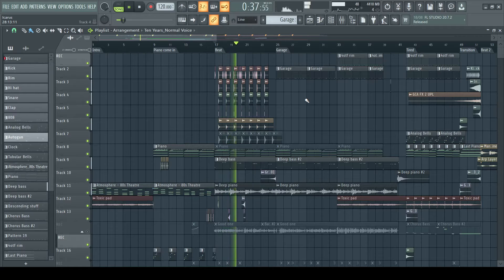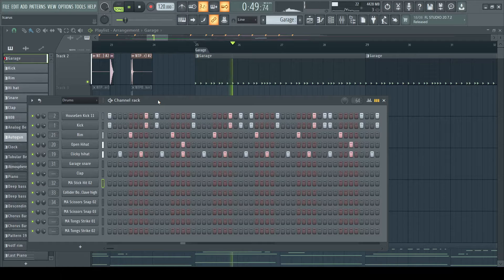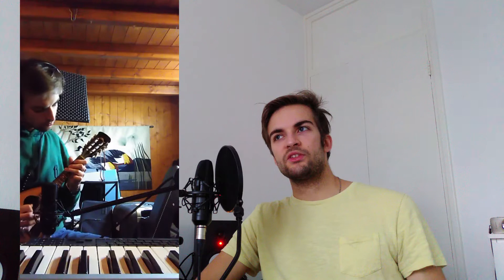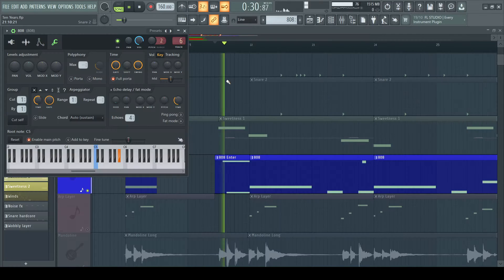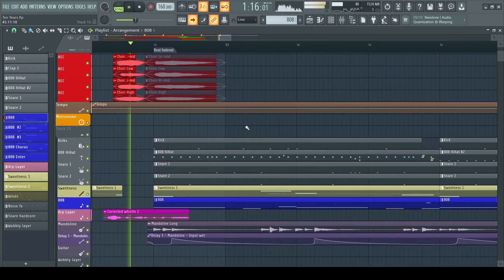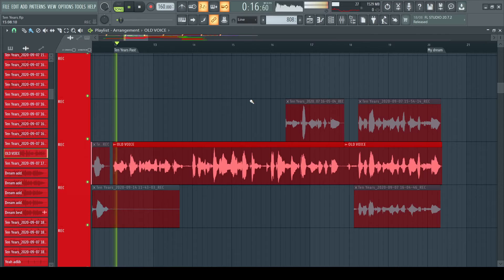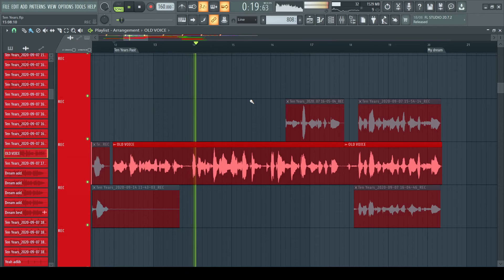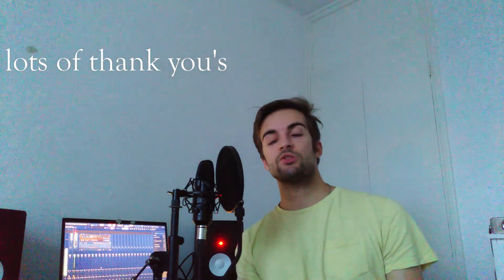Behind The Scenes: Icarus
This is how I composed the song Icarus. A blend of different rap universes, it's a relatable story for every aspiring musician.